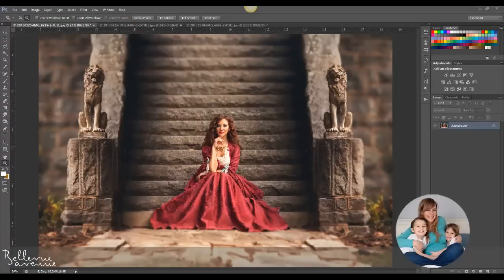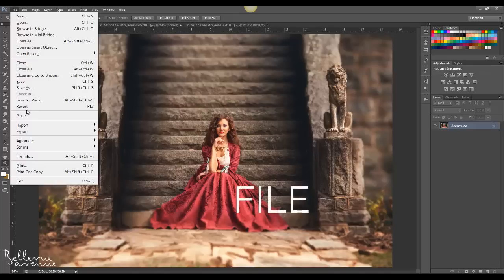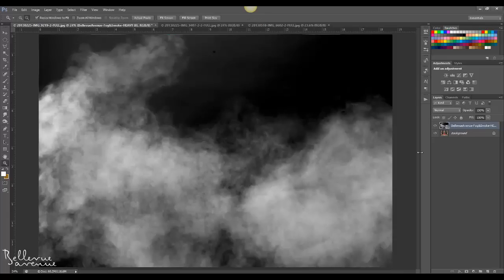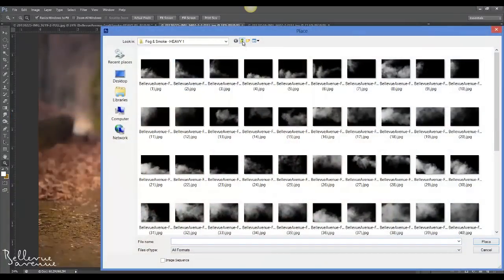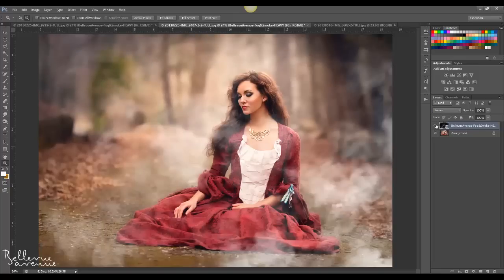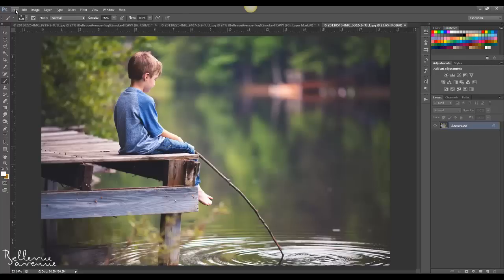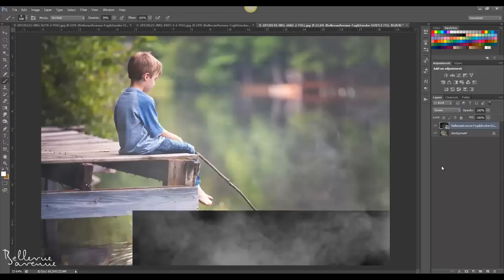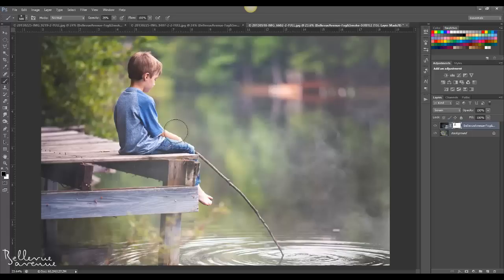How to add Fog & Smoke in Photoshop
Our Fog & Smoke Overlays make changing the entire mood of your image easy! In this tutorial, we will demonstrate how to apply the Fog & Smoke Overlays  and how to blend them to fit your image.